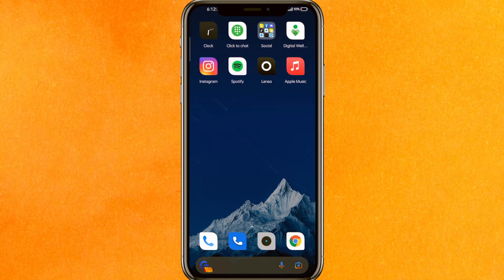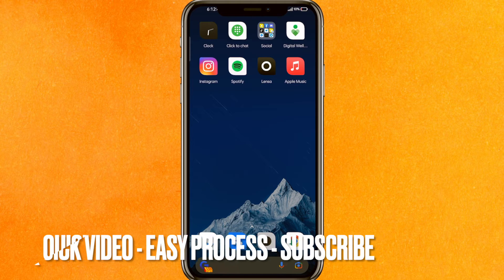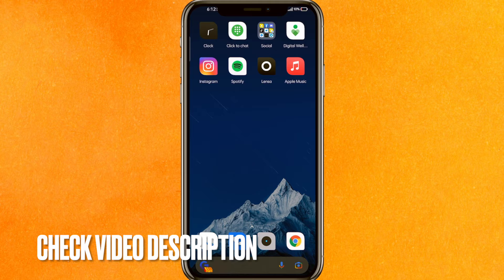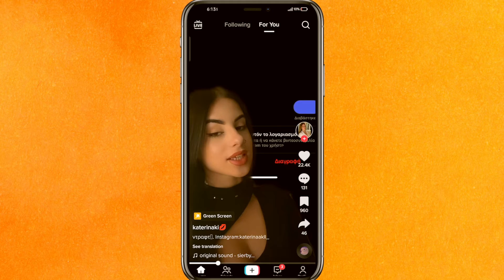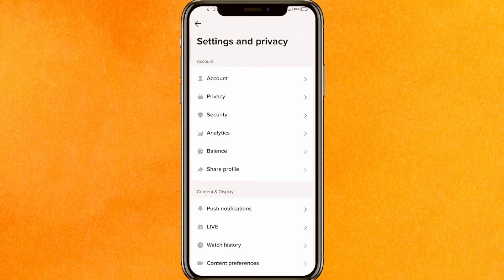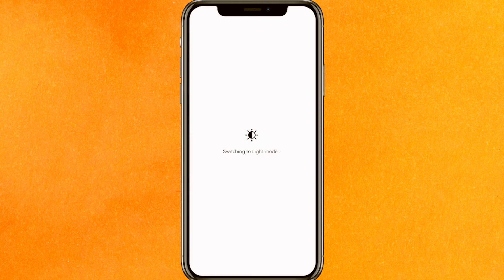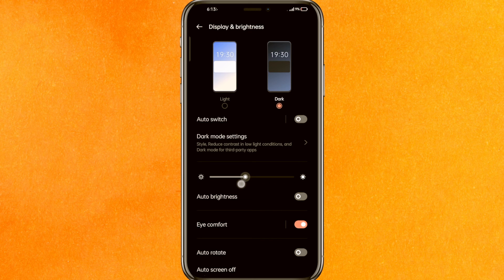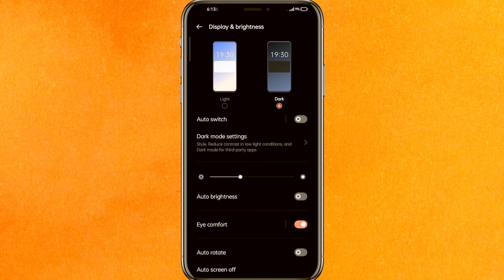✅ How To Fix Tiktok Dark Mode Option Not Showing | Enable Tiktok Dark Mode 🔴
About this product:

TikTok, known in China as Douyin (Chinese: 抖音; pinyin: Dǒuyīn), is a short-form video hosting service owned by the Chinese company ByteDance.[2] It hosts user-submitted videos, which can range in duration from 15 seconds to 10 minutes.[3]

TikTok is an international version of Douyin, which was released in the Chinese market in September 2016.[4] It launched in 2017 for iOS and Android in most markets outside of mainland China; however, it became available worldwide only after merging with another Chinese social media service, Musical.ly, on 2 August 2018.